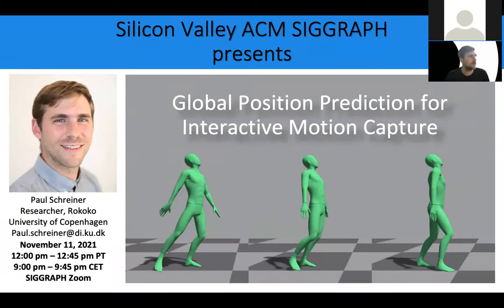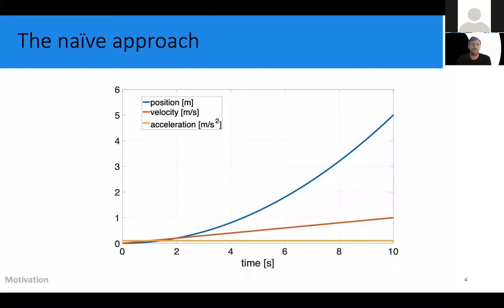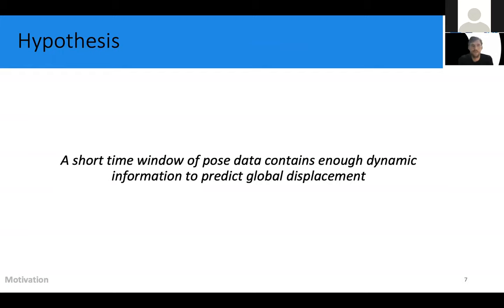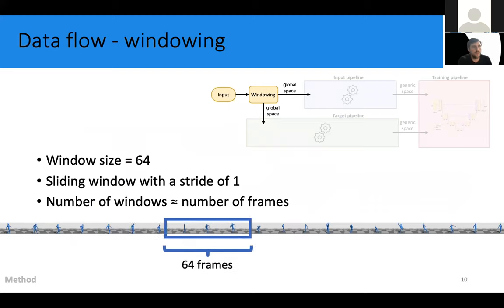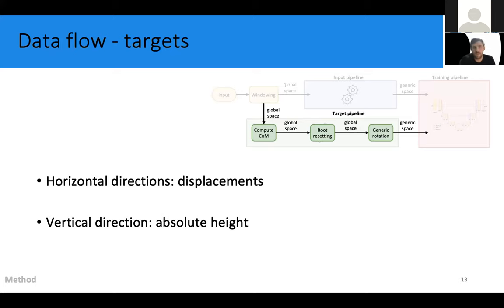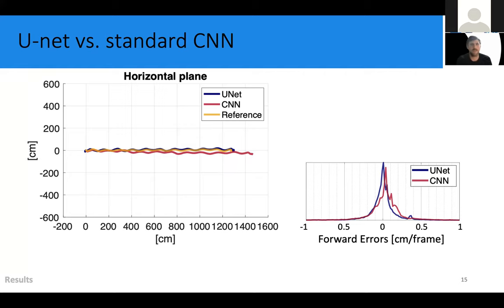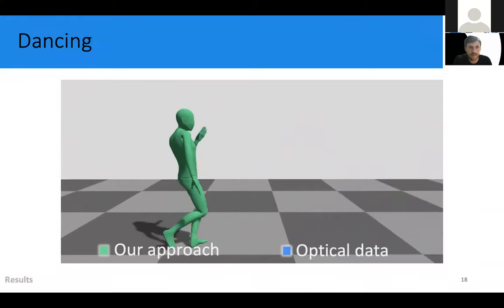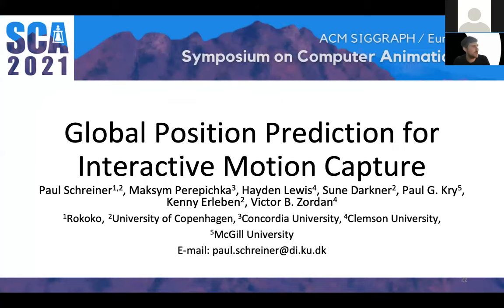Global Position Prediction for Interactive Motion Capture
Paul Schreiner, Researcher, Rokoko, University of Copenhagen
He will demonstrate global position estimation from local pose information, including
- A method for reconstructing the global position in motion capture using neural networks where position sensing is poor or unavailable such as in IMU-based motion capture, and the
- Performance of the proposed method and its benefits over using heuristics based methods.
Inertial Measurement Unit (IMU)

Paul presented at the recent 20th annual Symposium on Computer Animation (SCA) 2021.
We present a method for reconstructing the global position of motion capture where position sensing is poor or unavailable. Capture systems, such as IMU suits, can provide excellent pose and orientation data of a capture subject, but otherwise need post processing to estimate global position. We propose a solution that trains a neural network to predict, in real-time, the height and body displacement given a short window of pose and orientation data. Our training dataset contains pre-recorded data with global positions from many different capture subjects, performing a wide variety of activities in order to broadly train a network to estimate on like and unseen activities. We compare training on two network architectures, a universal network (u-net) and a traditional convolutional neural network (CNN) - observing better error properties for the u-net in our results. We also evaluate our method for different classes of motion. We observe high quality results for motion examples with good representation in specialized datasets, while general performance appears better in a more broadly sampled dataset when input motions are far from training examples.

0:00 Title
0:05 Motivation
1:42 IMU motion capture
2:23 The naïve approach
3:34 Heuristic approaches
4:25 Heuristic approaches - examples
4:54 Hypothesis
5:46 Optical data
7:18 Data flow
7:39 Data flow - windowing
8:11 Data flow - inputs
9:09 Data flow - targets
10:35 U-net architecture
11:47 U-net vs. standard CNN
13:49 Running character
14:46 Zig-zag walk
15:11 Dancing
15:35 Zombie walk
15:48 Failure case
16:47 Conclusions